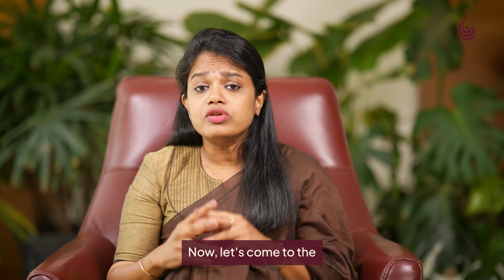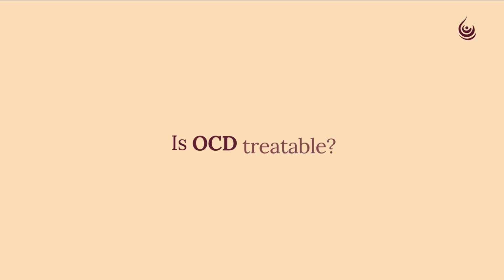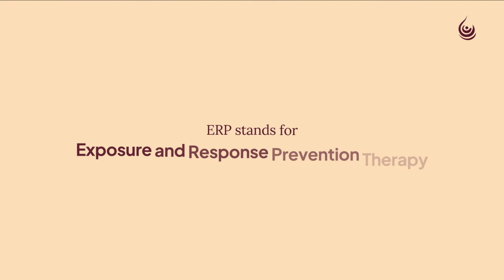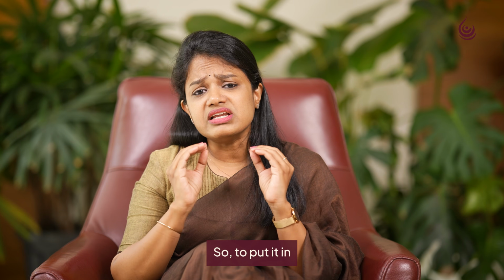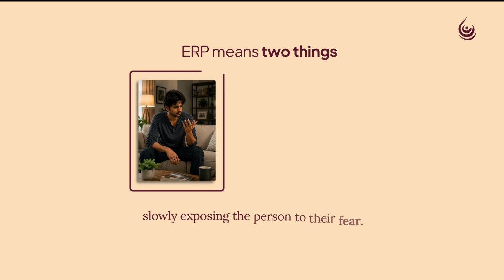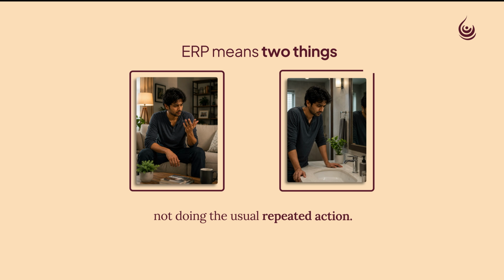OCD Explained: Symptoms, Types, Causes, and Treatment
Think OCD just means being neat, organized, or wanting everything perfect?

The reality is much deeper, and often, the most exhausting compulsions happen entirely inside the mind.

In this comprehensive, beginner-friendly guide, we break down exactly what Obsessive Compulsive Disorder (OCD) is and how the relentless cycle of obsessions and compulsions traps the brain.

We cover the "1-Hour Rule" to help you distinguish between normal worry and clinical OCD, explain how it differs from Anxiety and ADHD, and reveal how highly effective treatments like ERP (Exposure and Response Prevention) can help you take your life back.

You don't have to let unwanted thoughts control your reality. Recovery is possible.

📍 About Abhasa Rehab & Wellness

Abhasa Rehab and Wellness is a premier luxury rehabilitation and mental health facility.

We specialize in providing world-class, evidence-based clinical care for mental health disorders, addiction, eating disorders and chronic conditions. Our expert-led, holistic treatment programs are designed to help individuals heal and reclaim their lives in a safe, confidential, and serene environment.